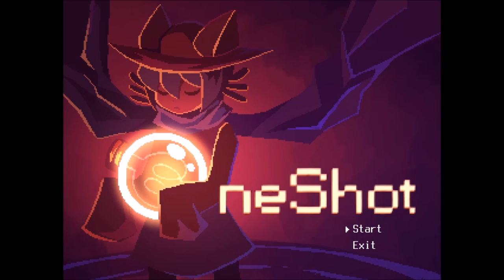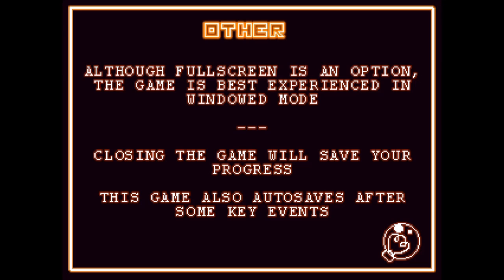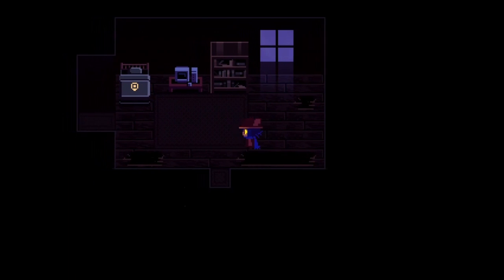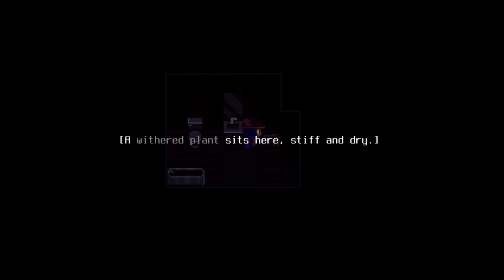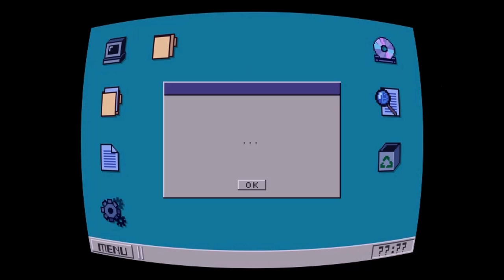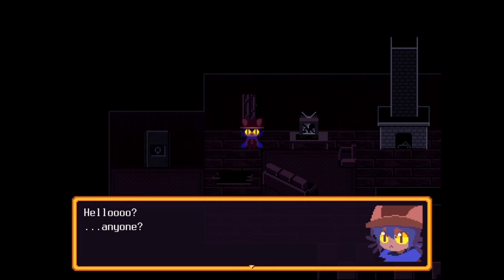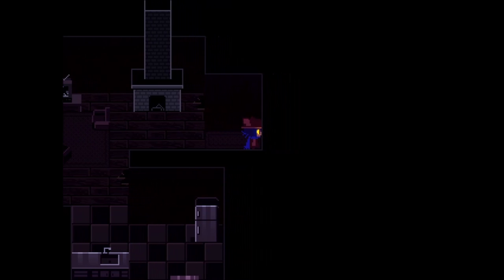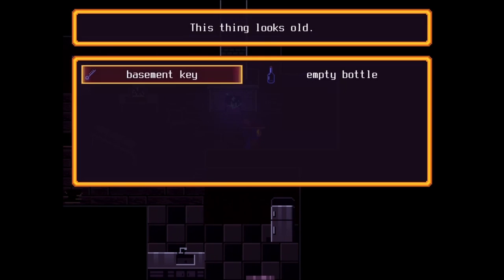One Shot Game Let's Play Part 1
TodayThe game we're playing today is One Shot. So sit back relax and enjoy the One Shot gameplay.